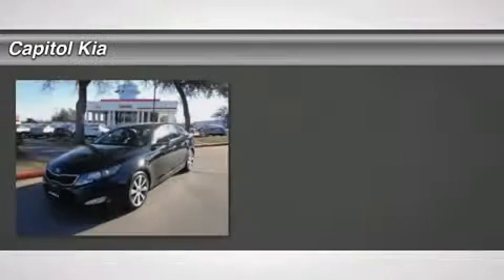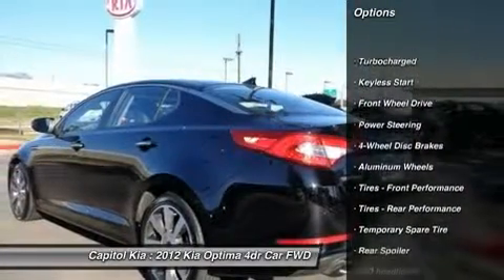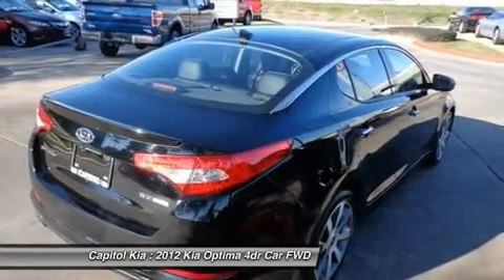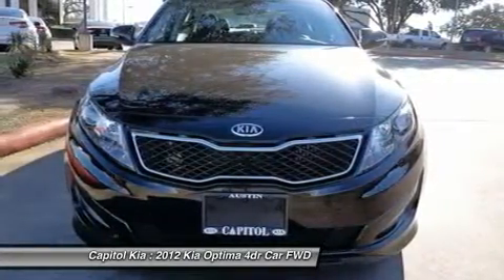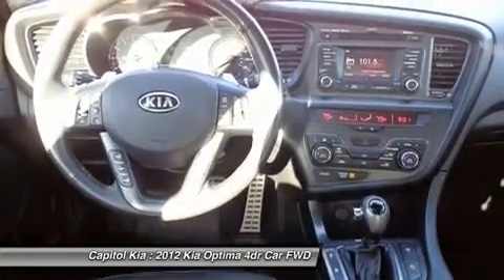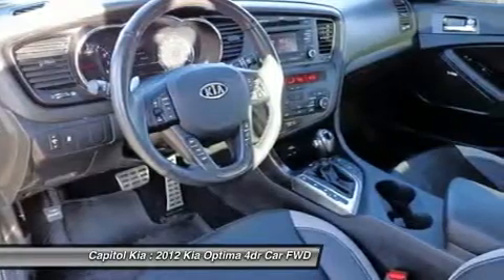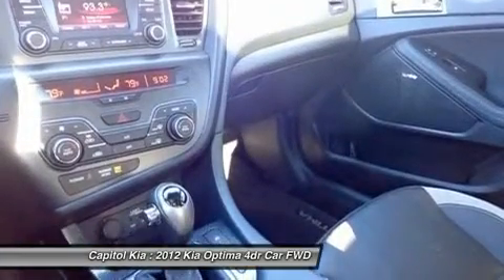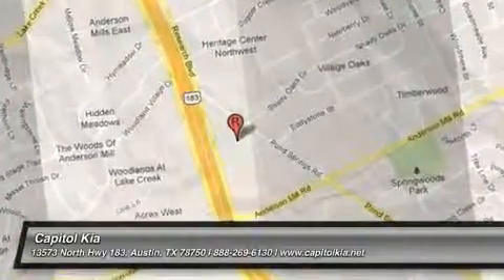2012 KIA OPTIMA Austin, TX P1487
2012 KIA OPTIMA Austin, TX
Stock# P1487

Capitol Kia is honored to present a wonderful example of pure vehicle design... this 2012 Kia Optima 4DR SDN SX only has 17,254 miles on it and could potentially be the vehicle of your dreams! This Certified 2012 Kia Optima 4DR SDN SX is a brilliant example of quality meets reliability. This vehicle has been thoroughly inspected and has an assured quality that you won't find with other vehicles. When it comes to high fuel economy, plenty of versatility and a great looks, this Optima 4DR SDN SX cannot be beat. This Optima's superior fuel-efficiency is proof that not all vehicles are created equal. You can take the guesswork out of searching for your destination with this Optima 4DR SDN SX's installed Navigation system. This Kia includes: STANDARD PAINT TECHNOLOGY PKG CARGO NET (PIO) EBONY BLACK BLACK, SEAT TRIM CARGO MAT (PIO) WHEEL LOCKS (PIO) More information about the 2012 Kia Optima: Altogether, the Optima is one of the sportiest-feeling mid-size sedans in its base configuration, while the Turbo model promises the acceleration and responsiveness of rival V6 models but with true 4-cylinder fuel economy-as high as 24 mpg city and 35 highway, by EPA estimates. It fits Kia's tradition of packing more features and value into their vehicles at the same price as lesser-equipped rival models while actually forging a beautiful new design direction. A hybrid powertrain continues to be available, and provides impressive fuel economy numbers of 34 city / 39 highway. Resale value for the new Optima is looking strong. ALG, which supplies residual value data to the auto industry, significantly raised its residuals for this generation Optima compared to the previous model--indicating confidence that this new Optima will be worth much more come trade-in time. Kia also still has one of the strongest warranties in the business, with ten years or 100,000 miles for powertrain and a 5-year, 60,000-mile vehicle warranty and roadside assistance. Interesting features of this model are extensive standard features, Stylish new design, roomy interior, excellent gas mileage, even with turbo, strong resale value, steering and handling, and long warranty